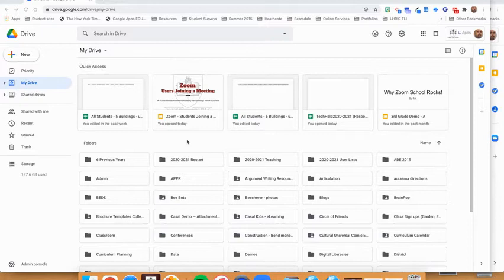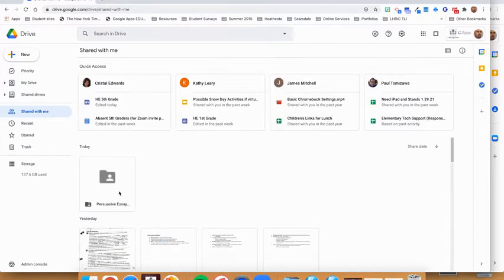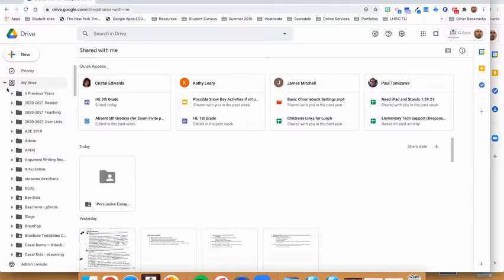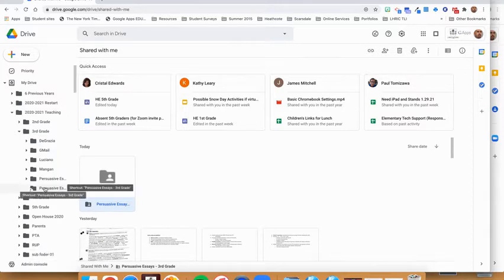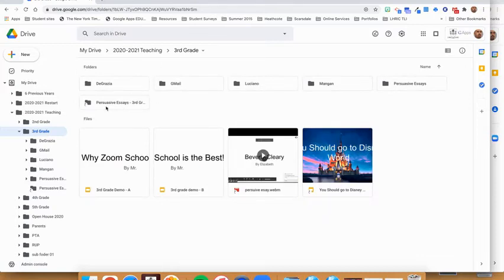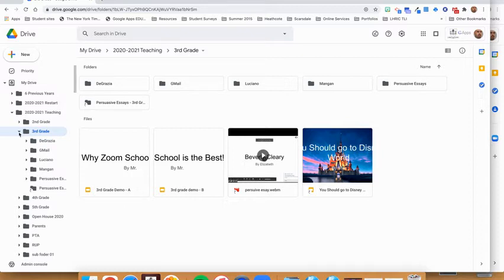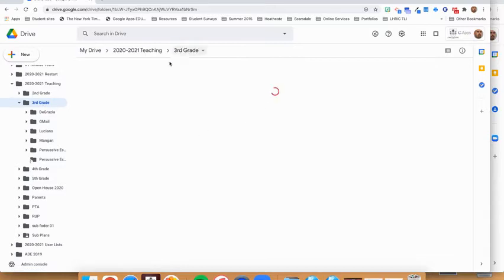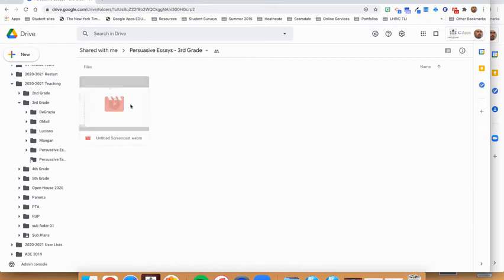Add 3rd Grade Persuasive Videos to Shared Folder